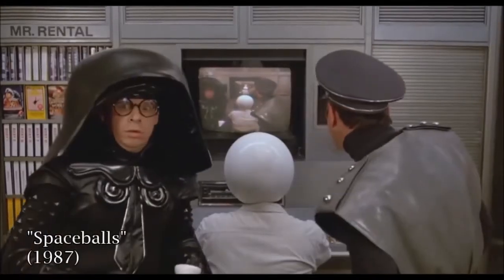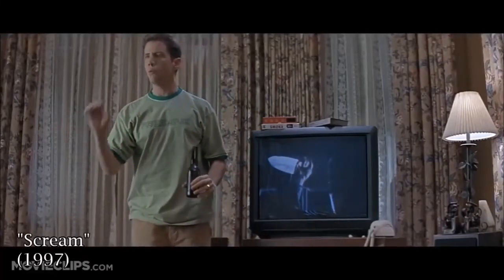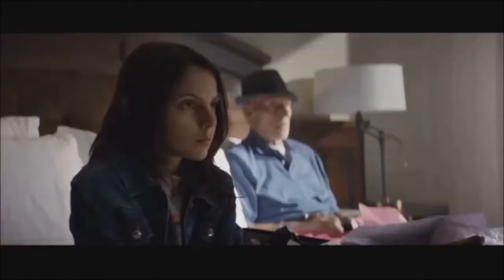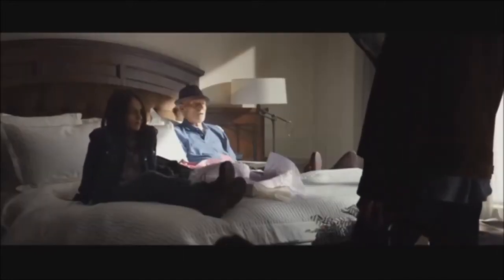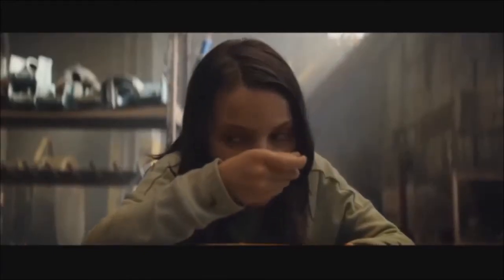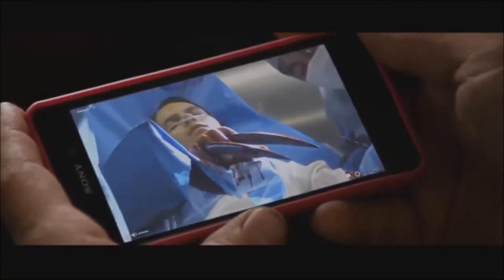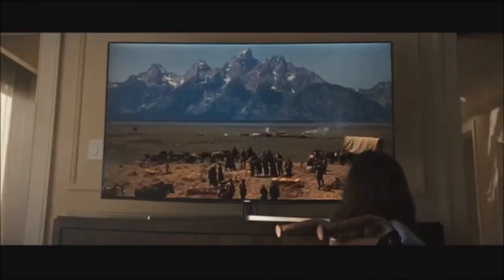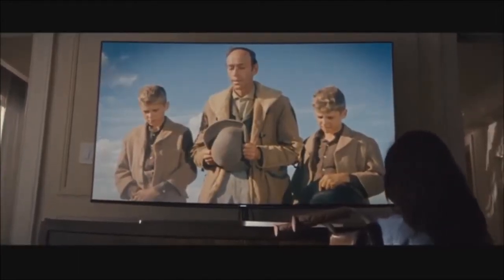Shane's Symbolism in Logan - Review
In this new edition, I'll be analysis one particular scene in "Logan." When their at the hotel watching the classic 1953 western "Shane." Does it have a meaning? Does it say something important to any of the characters in Logan? Let's find out.

All clips, trailers, music, and pictures do not belong to me.

Shane owned by  Paramount Pictures©
Directed by – George Stevens
Soundtrack by – Victor Young

Logan owned by 20th Century Fox & Marvel©
Directed by – James Mangold
Soundtrack by – Marco Beltrami